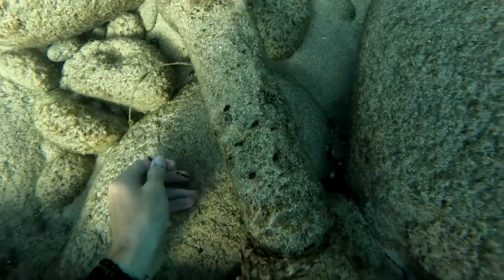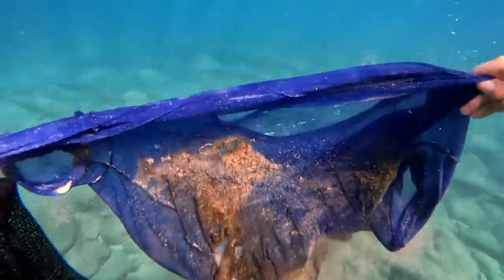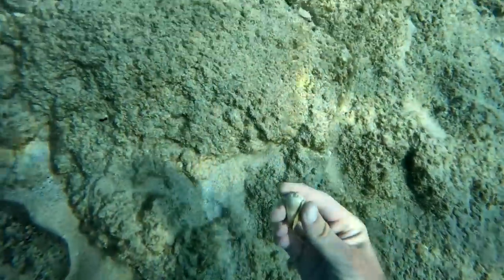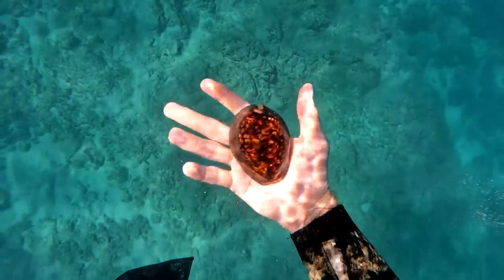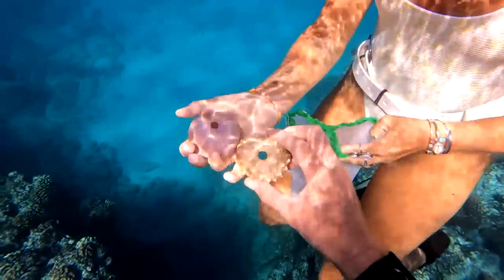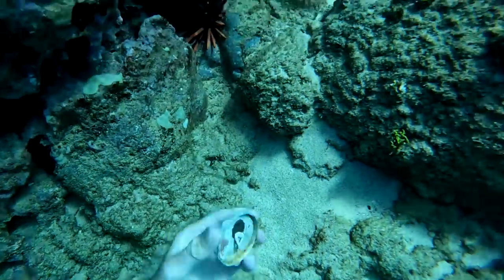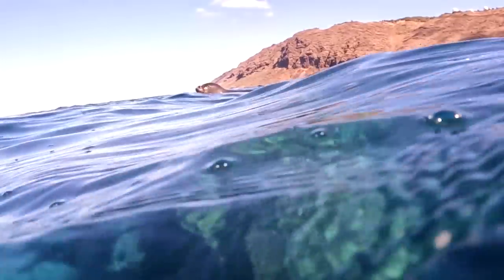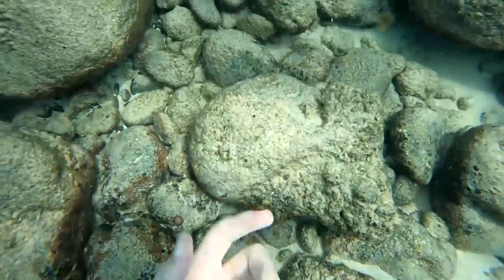Curious Hawaiian monk seal swims with diver